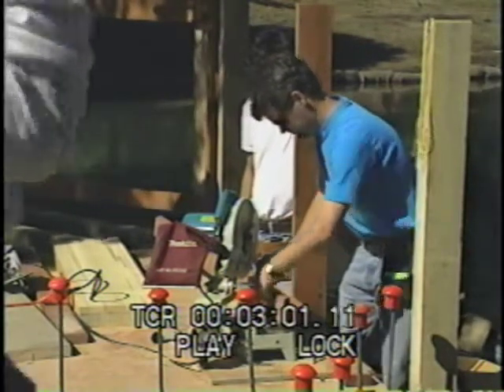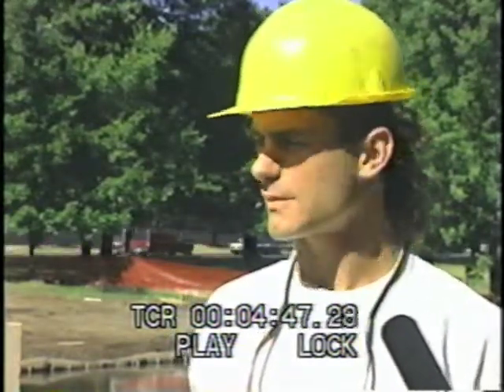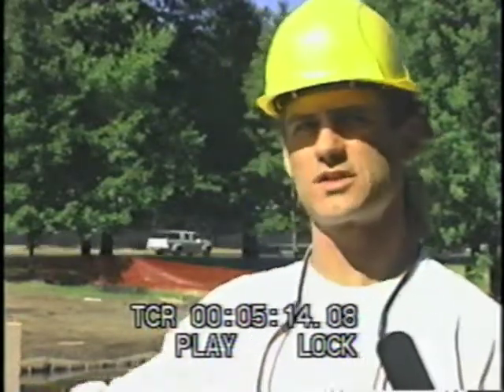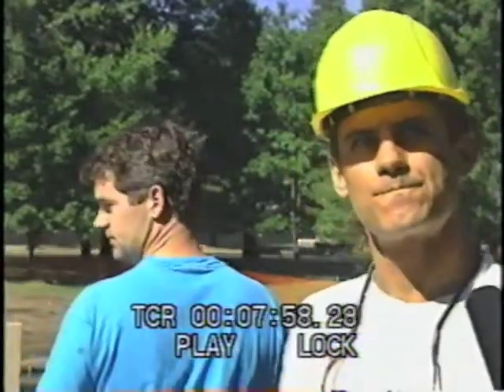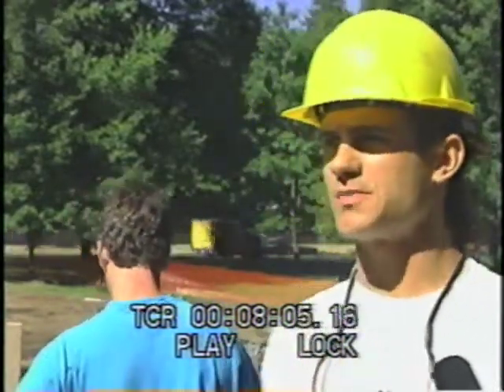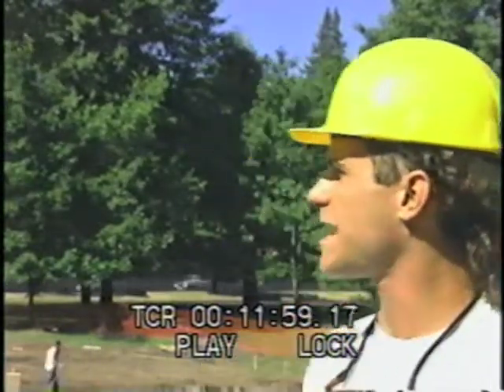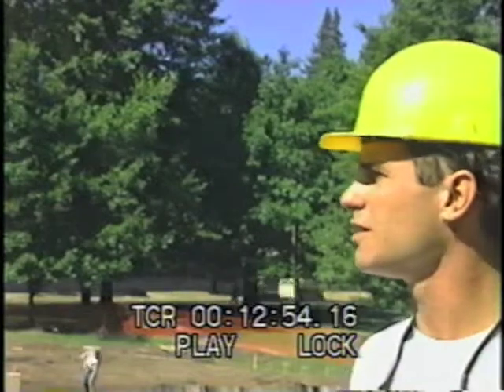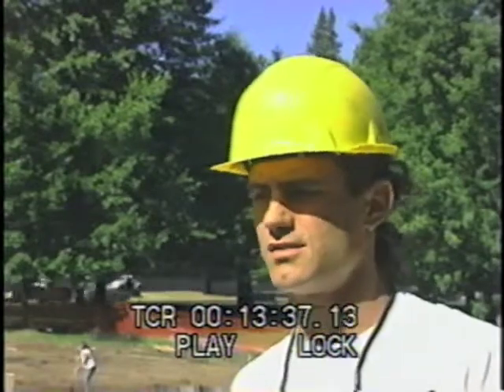1995: Student Design-Build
The best learning environments facilitate the integration of study with performance. Keeps it real.

Here's raw video footage of students in the School of Architecture and Allied Arts, who designed and built a pedestrian walkway/bridge and public space over the Millrace -- near Franklin Boulevard and the Physical Plant at the University of Oregon (Eugene, Oregon) -- as part of the UO design-build academic program in 1995.

Interviews with assistant professor Will Sturges, along with graduate students Peter Grimm and Cynthia Coogan.

Rain Magazine's film team for this segment: Greg Bryant (producer, cinematographer), David Heine (director, interviewer), Danielle Janes (assistant director).